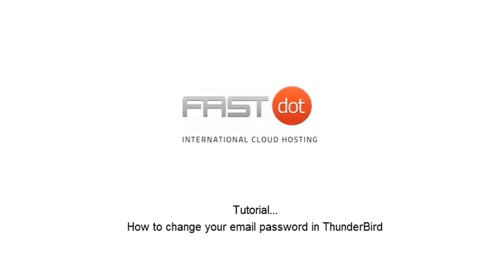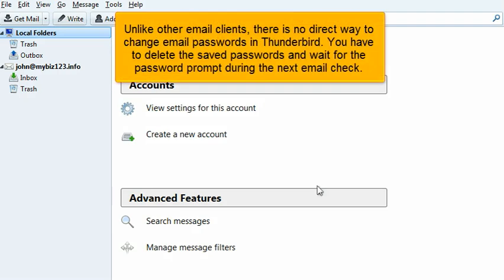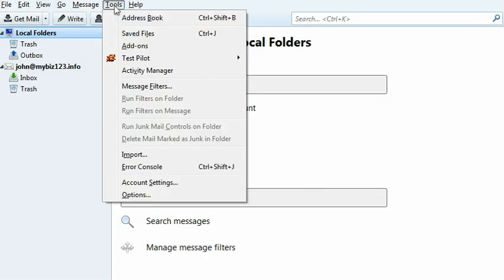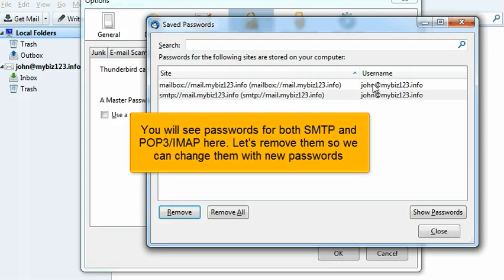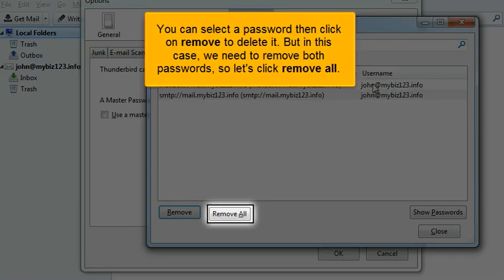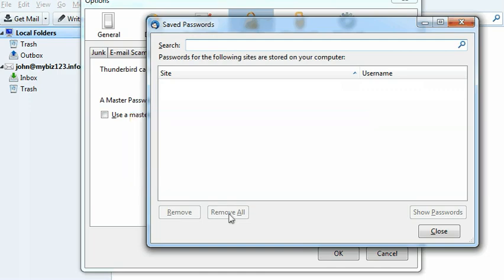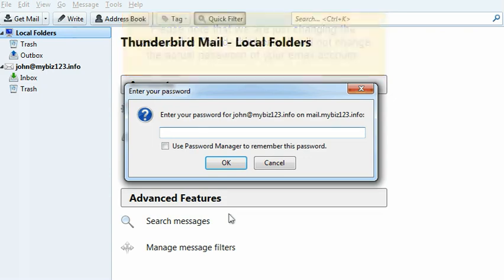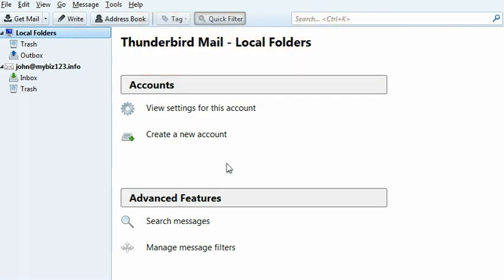How to change your email password in ThunderBird | FastDot Cloud Hosting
This tutorial will show you how to change your email password in ThunderBird.